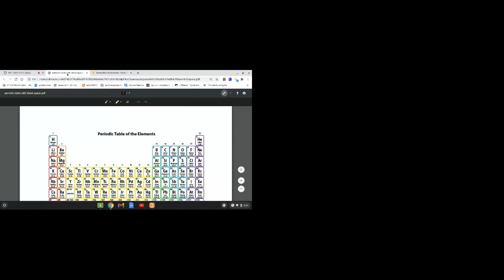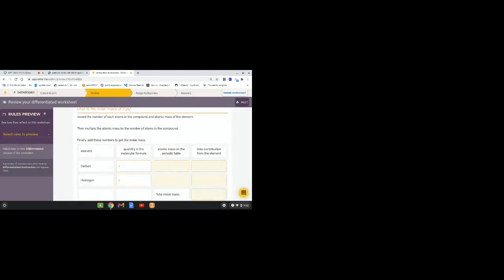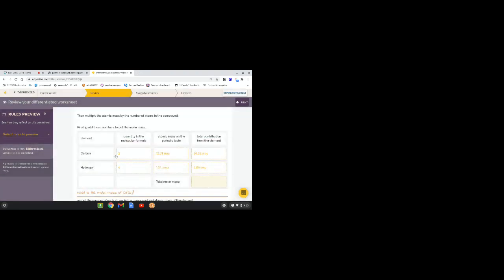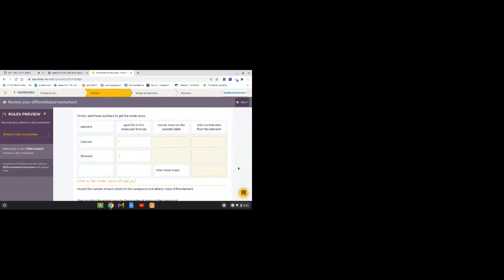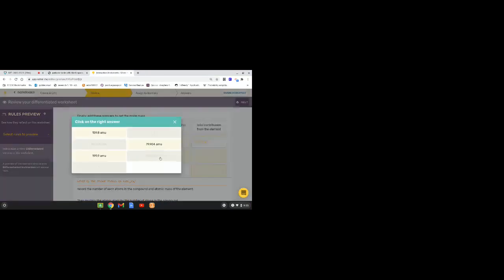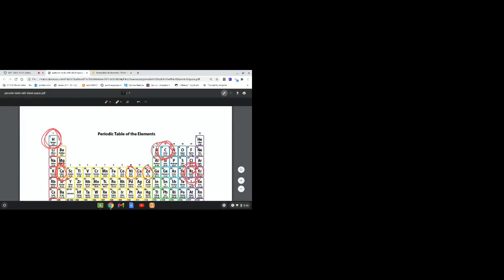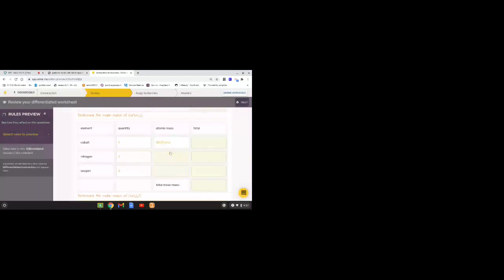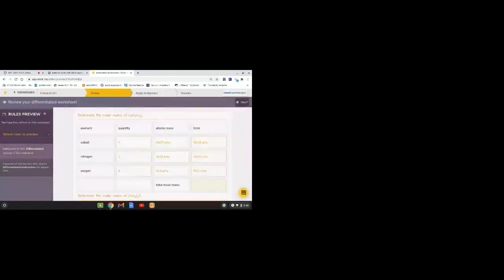wizer me video: molar mass